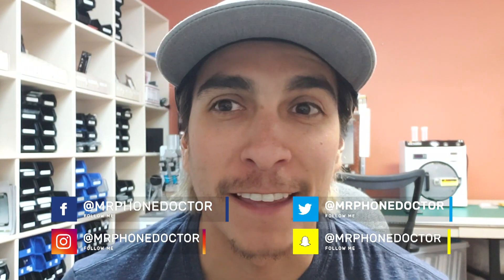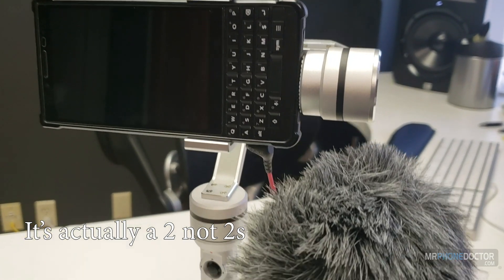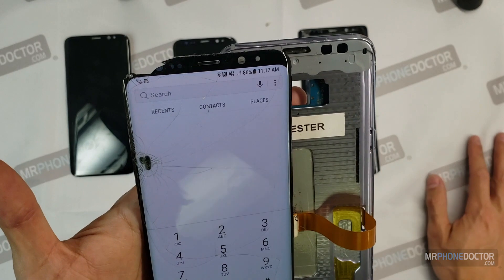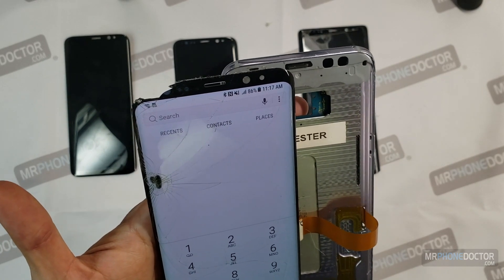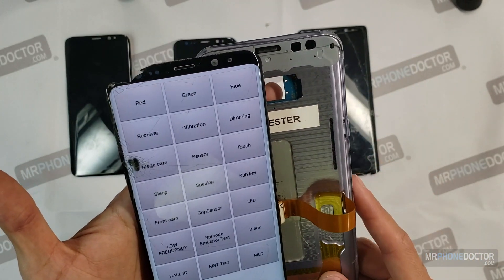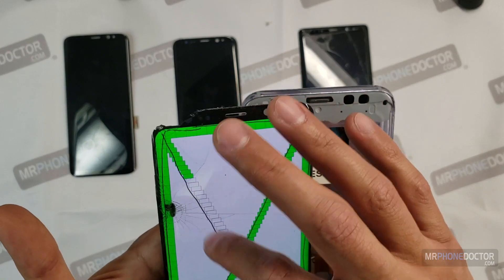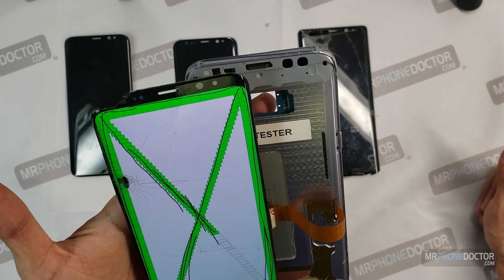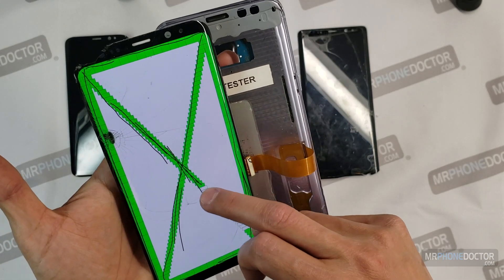Getting ready for my 17 day trip to China & Does my Samsung Cracked Screen OLED qualify for repair?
Hello everyone! In this video I go over the rig I will be using on my tech mission next week in Shenzhen and Hong Kong.
I am also covering “B” grade OLEDs to demonstrate the damages that your OLED may occur after screen is damaged. I hope you get some useful information on here and are able to identify the damage your OLED may have received.

---Master Tech---
Javier V. Guzman Jr.